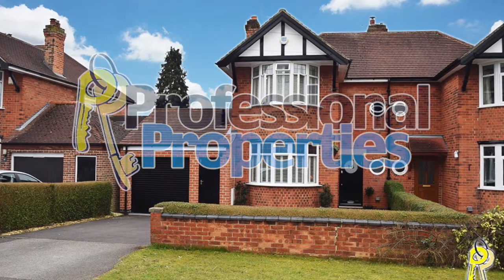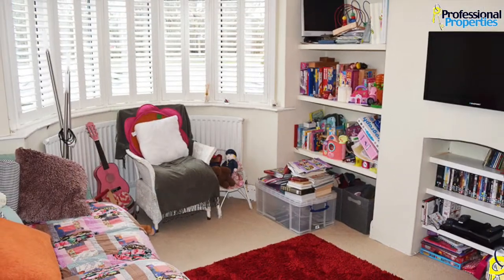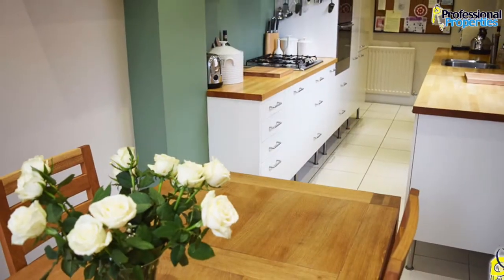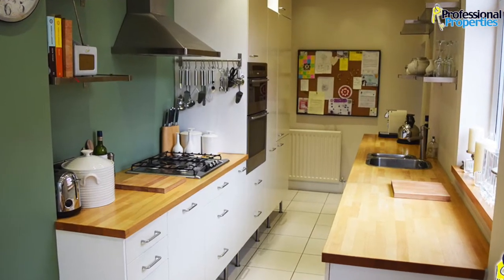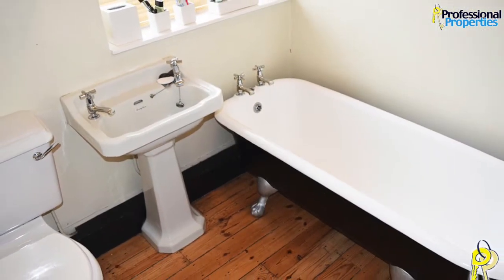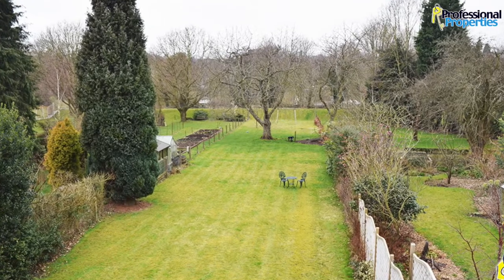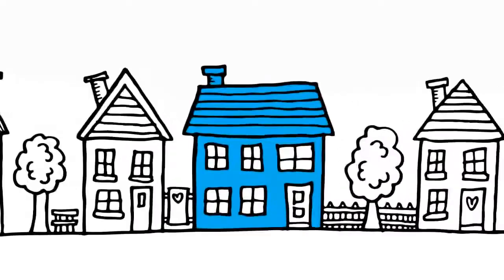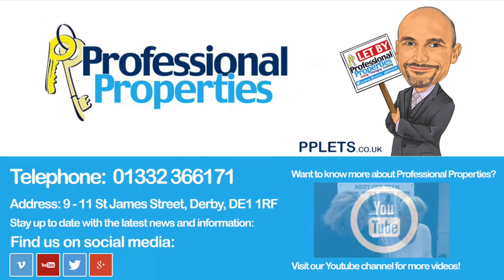Folly Road NOW LET || Professional Properties THE Letting Agent in Derby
This property is NOW LET.

Professional Properties are a specialist letting agent with offices in Derby, Burton-on-Trent and Ripley covering these, and all surrounding areas. We are 100% focused on letting and managing residential investment property.  Our management team has a wealth of experience and unrivaled local knowledge; the key to providing the excellent service expected by our customers. Our strength is our staff. We are a people business and we ensure that all of our staff are highly motivated, well trained and customer focused.

At Professional Properties, we pride ourselves on the services that we offer as well as the standard of the customer service that we provide. Each and every landlord has different requirements and we strive to meet the demands and needs of each individual. We ask all of our customers to complete a questionnaire which provides us with invaluable feedback and asks for any suggestions that would improve the service that we provide. We feel that our fees represent excellent value whilst our service remains professional and unrivaled. If you would like any further information on any of our services or on any aspect of letting your property, please do not hesitate to contact our Derby branch on 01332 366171.

View properties we have available on Right Move or On the Market.

Come and see us in your local branch:

Derby:
9 - 11 St James Street
Derby
DE1 1QT

Burton:
171 High Street
Burton-on-Trent
DE14 1JE

Ripley:
31 Market Place
Ripley
DE5 3HA